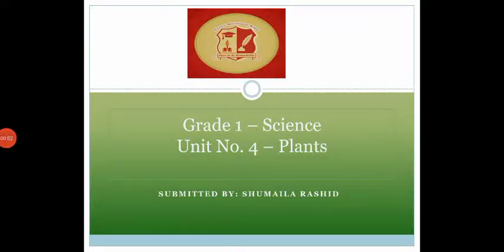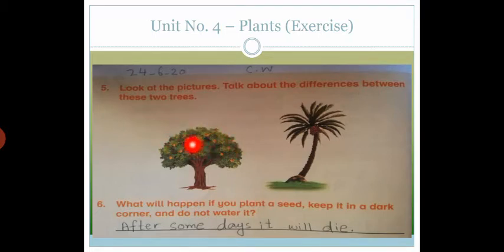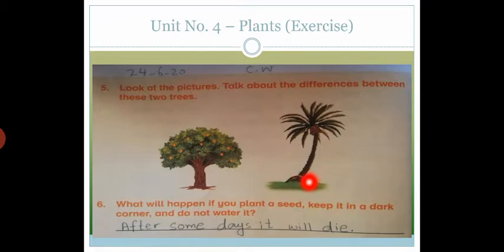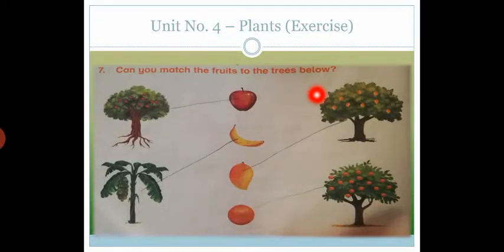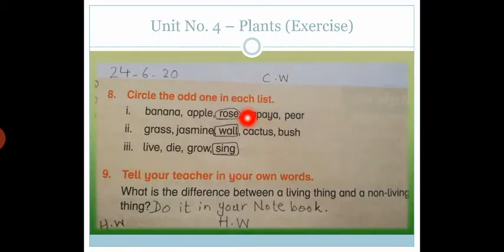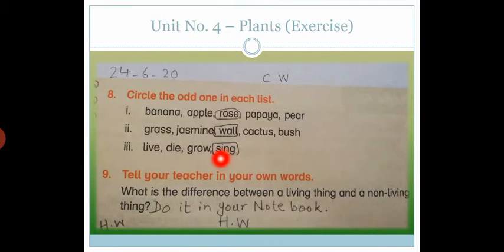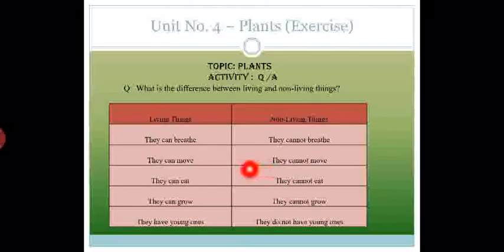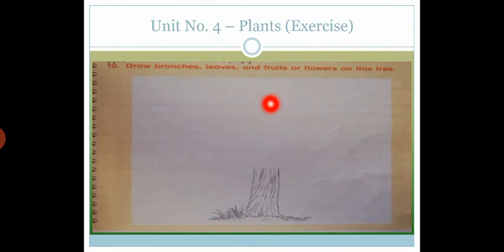Grade 1 Science Unit 4 plants Week 4 session 5